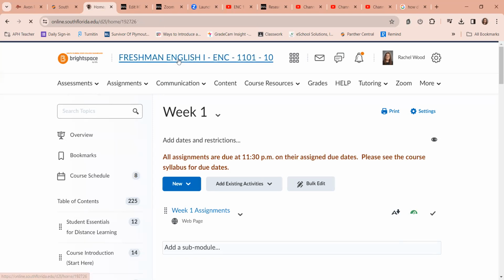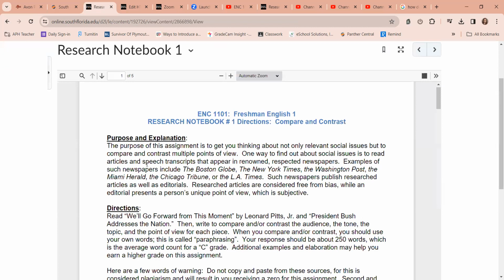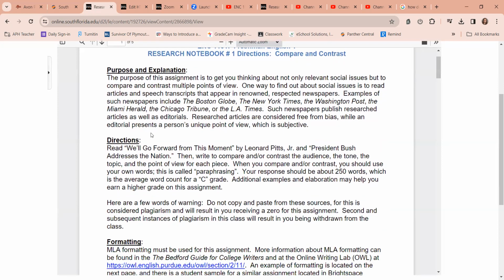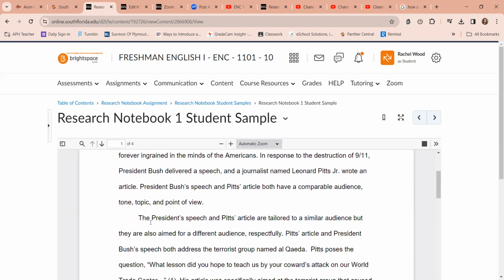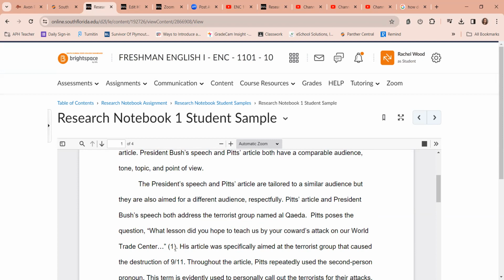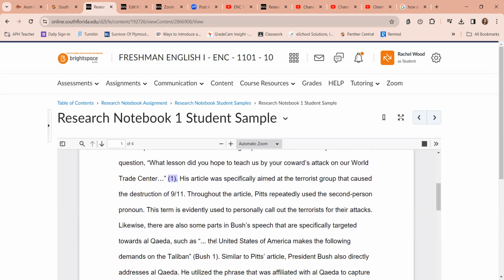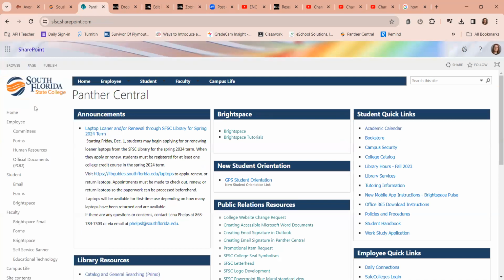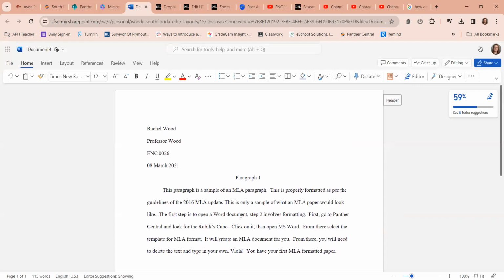RN 1 directions